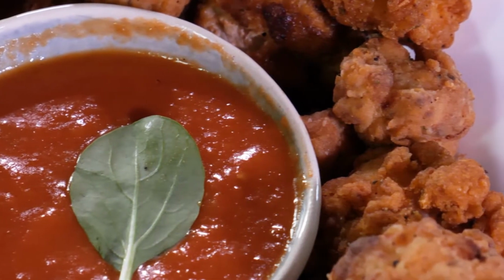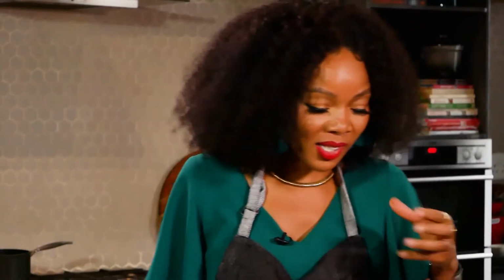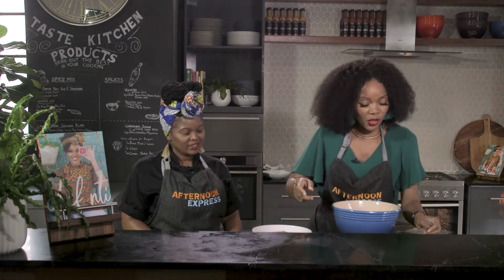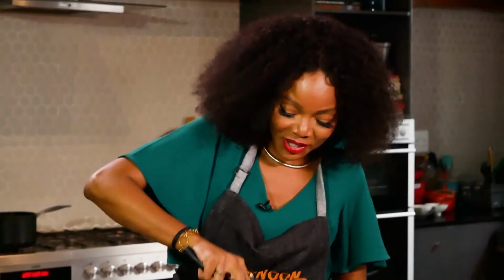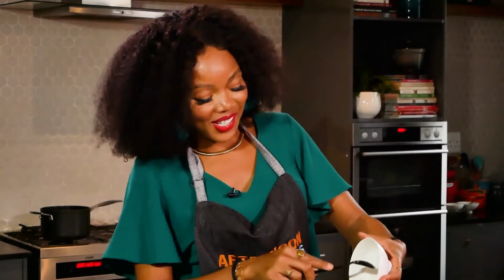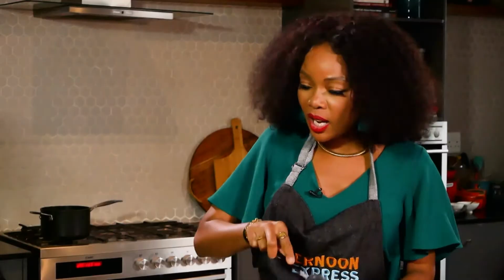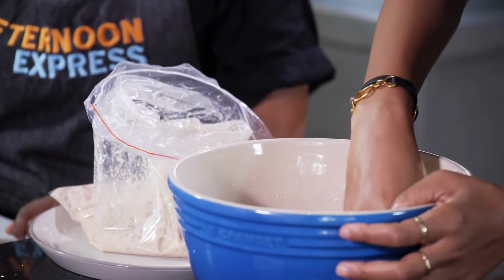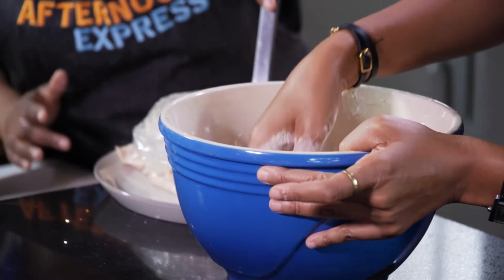Cook-a-long with Chef Nti. Southern Fried Chicken Burger | Afternoon Express | 14 January 2021